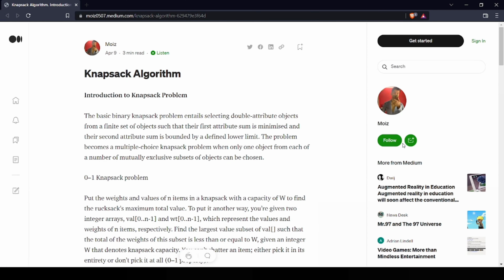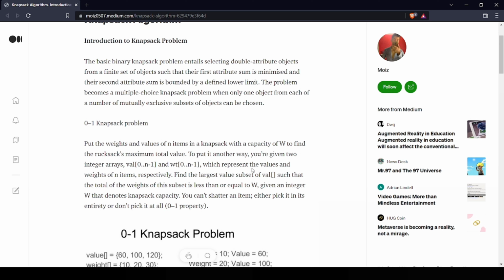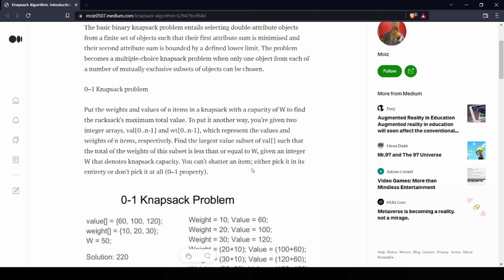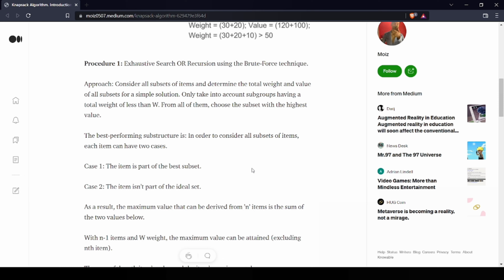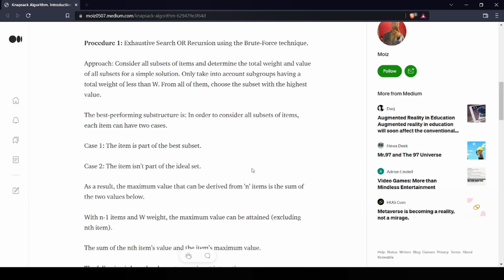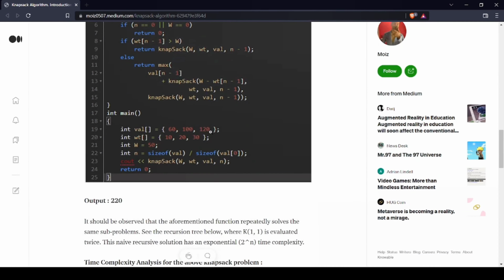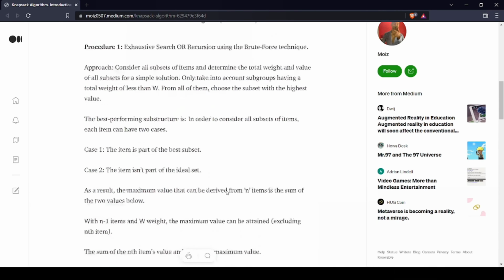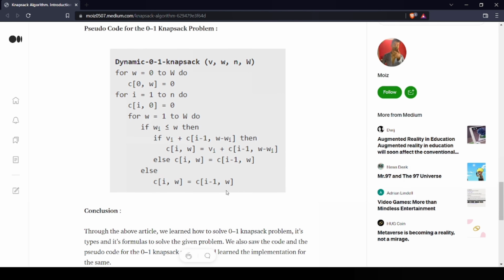EB09 || E20CSE148 || 0-1 Knapsack Problem